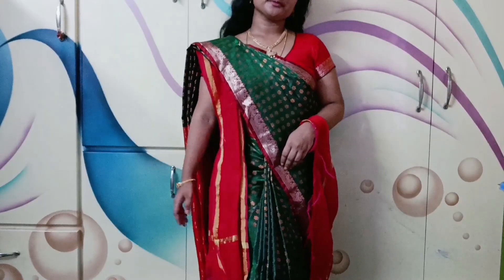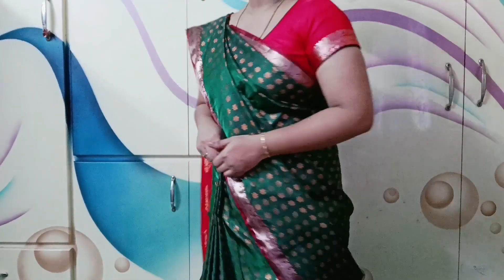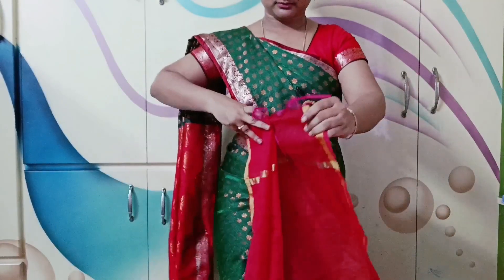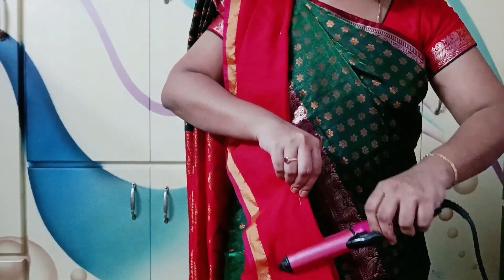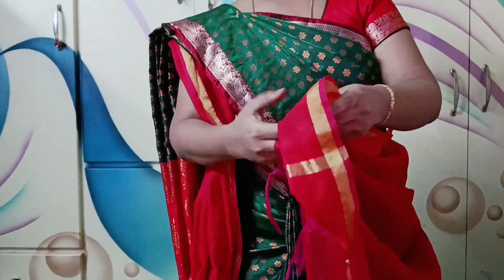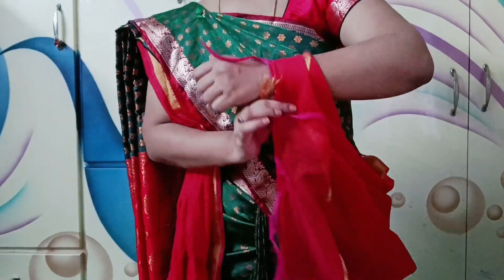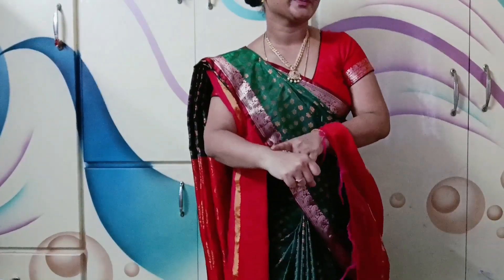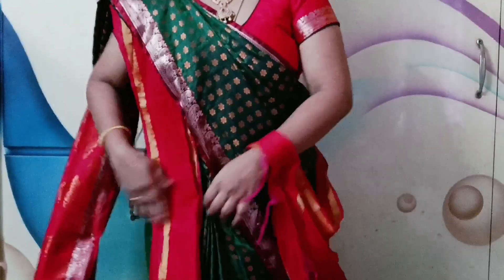celebrity inspired look || Miheeka Bajaj || Royal saree dupattadrape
thank you so much guys andarki for supporting me as well ❤️‍🩹...